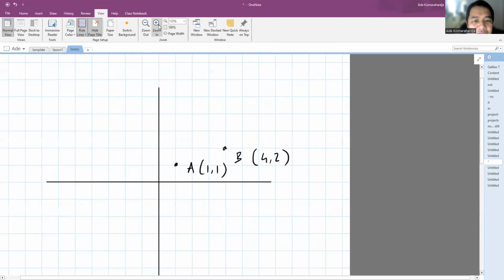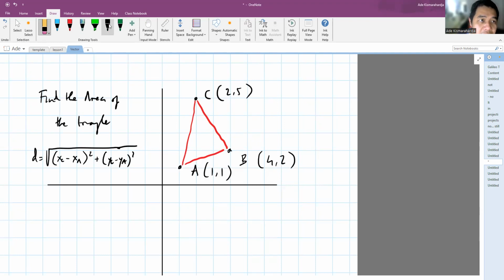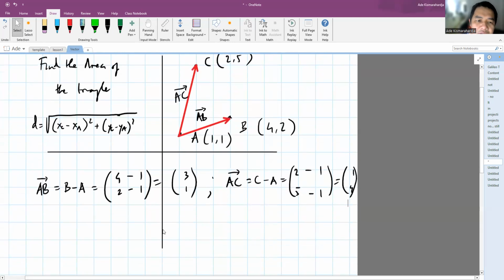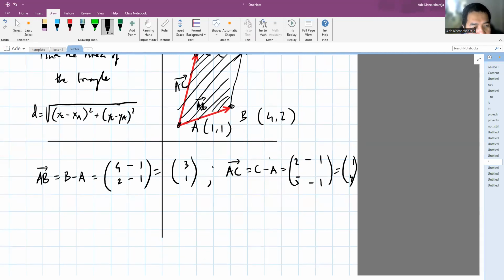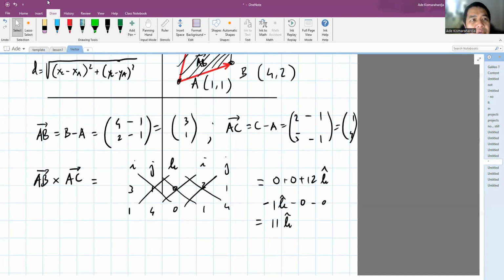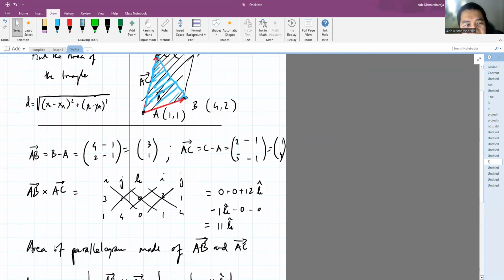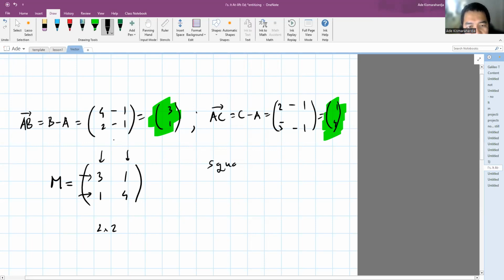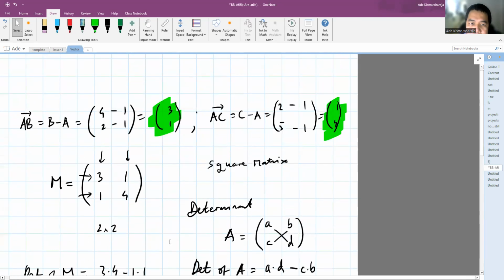Calculus and Linear Algebra Lectures, Vector part 5, Application of Cross Product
In the last five years, I have been teaching mathematics and I would like to share the knowledge of the topics that I taught in my channel. I hope it will be useful.
Transcript